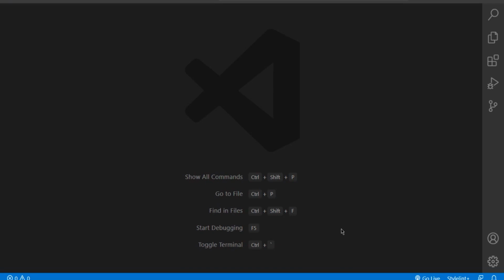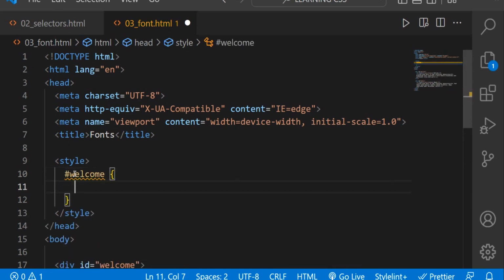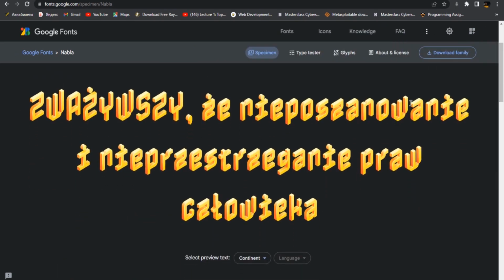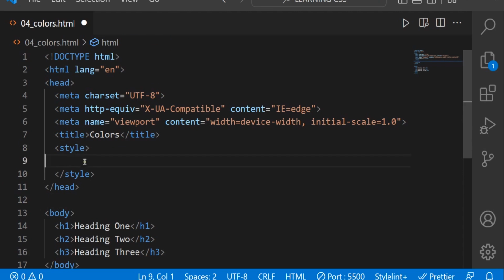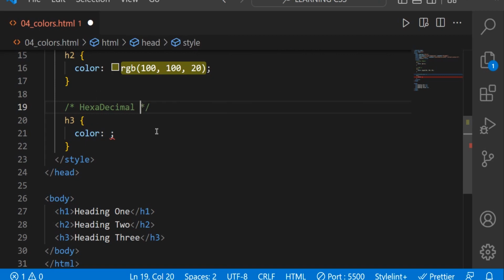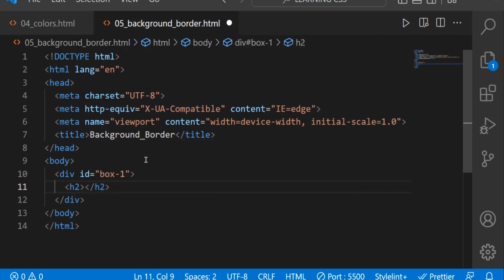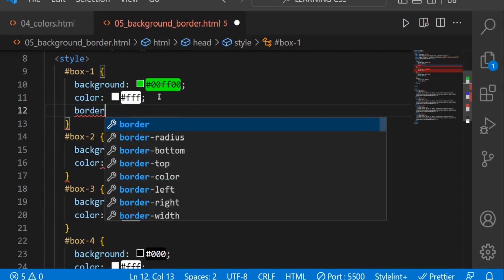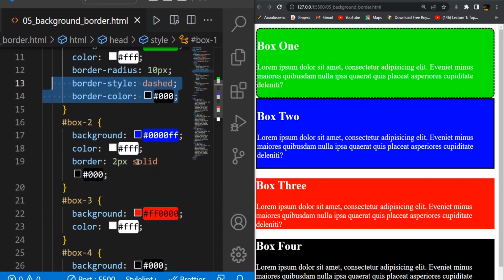CSS Lecture Review Part 2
A brief review of my third CSS3 lecture session at HiiT, Ikeja Lagos